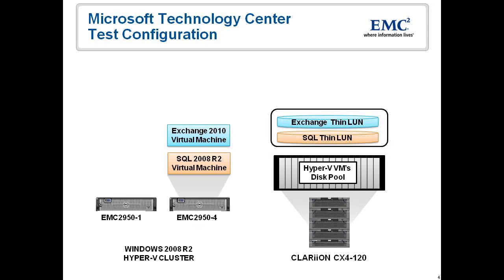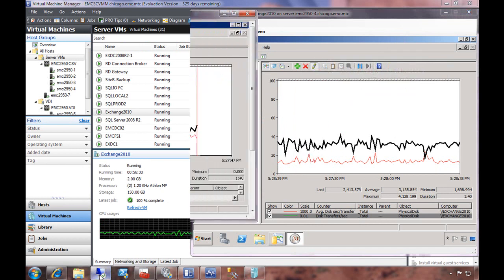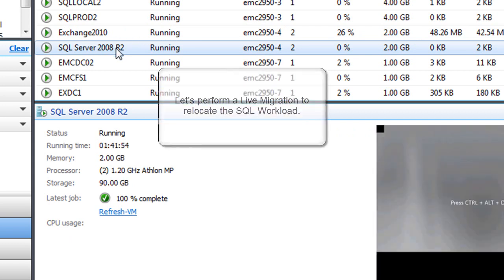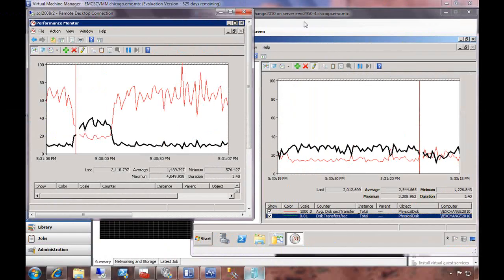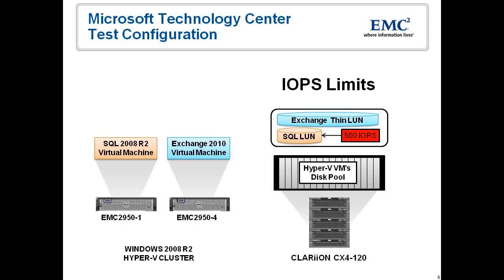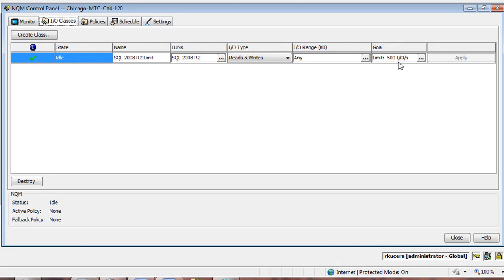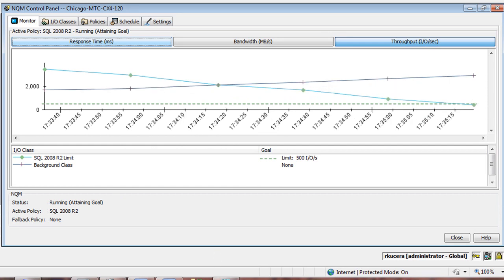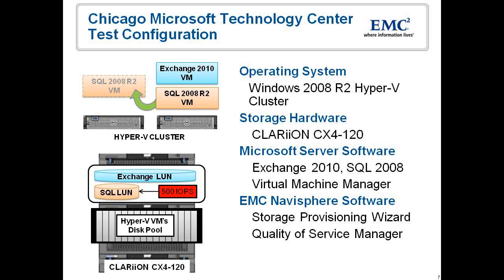Hyper-V Live Migration with EMC CLARiiON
We demonstrate how to balance an overloaded physical server and disk pool by using Windows 2008 R2 Hyper-V Live Migration (to balance the server workload) and Navisphere Quality of Service Manager (to balance the EMC CLARiiON CX4-120 workload).

The demonstration was staged at one of the many Microsoft Technology Centers that EMC utilizes to showcase EMC and Microsoft technology working together.